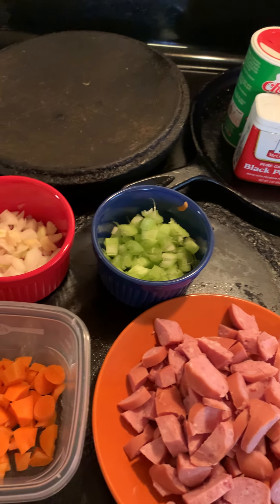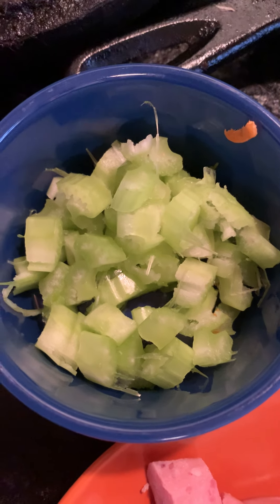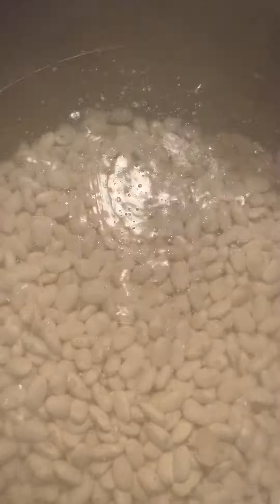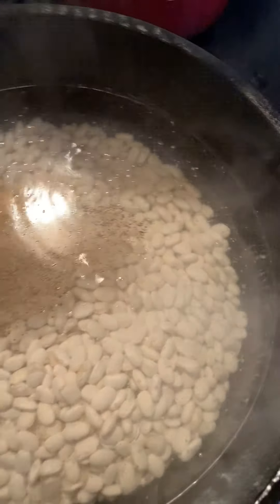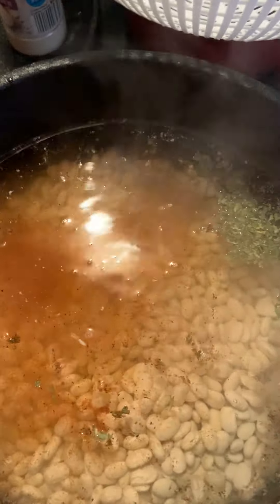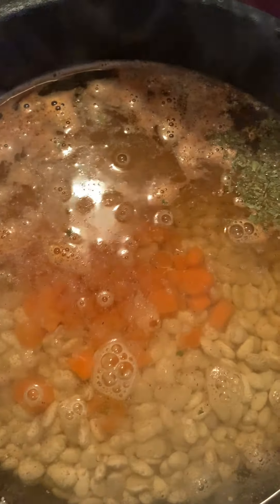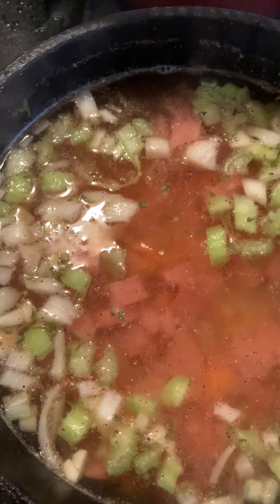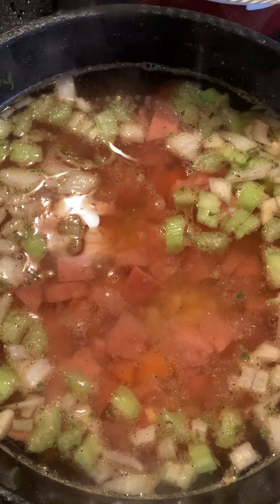Cooking with price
Cooking bean soup